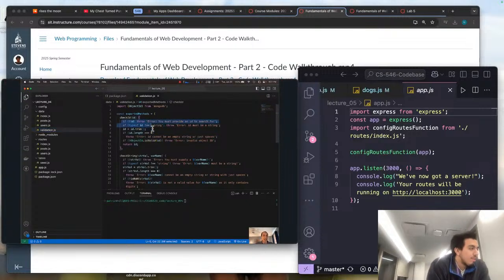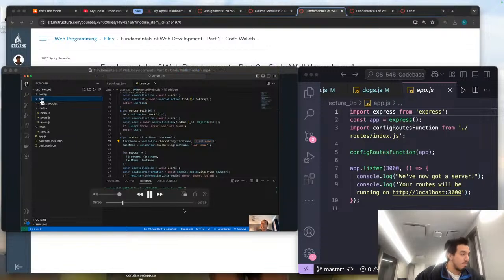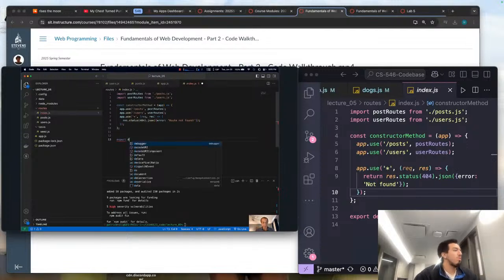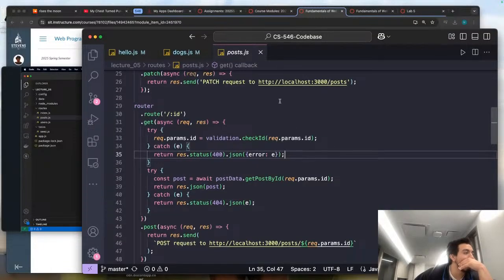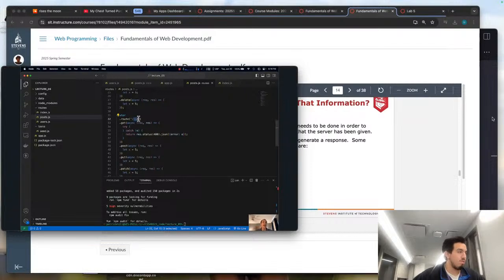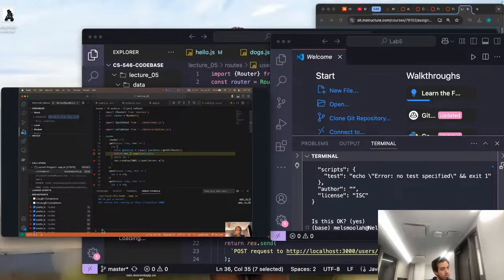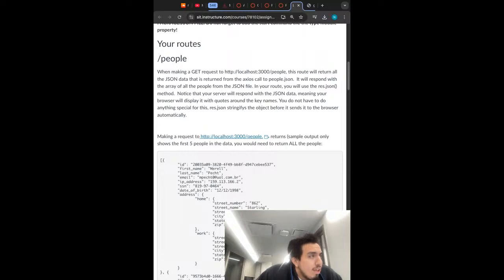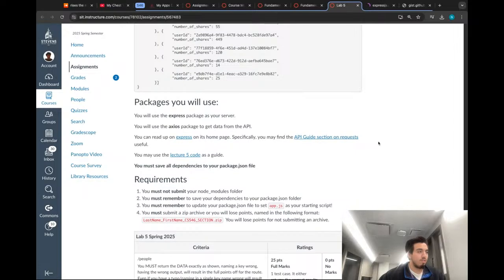03/09/2025 Study Stream